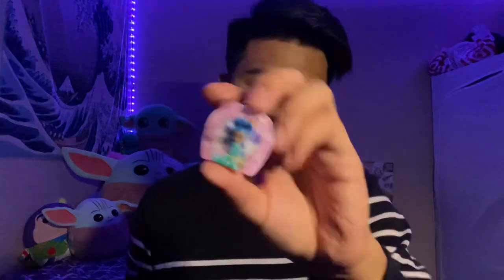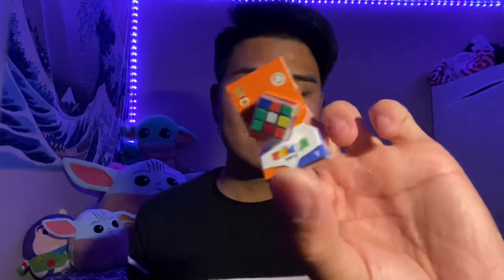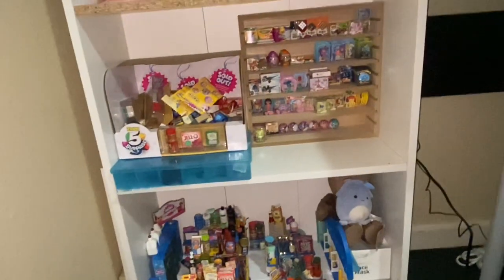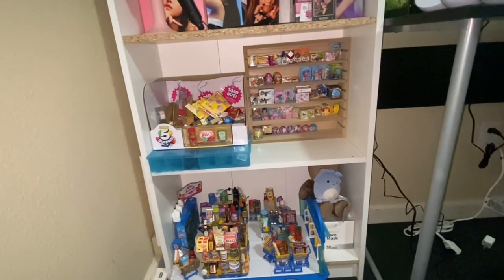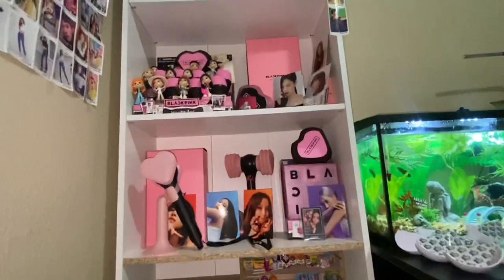IM BACK WITH MORE TOY MINI BRANDS!! *read description*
Hello, I am sorry for not posting weekly... it’s just because I am very busy and I ran out of space on my phone LOL... so this is a really old video that I filmed months ago!! But I would like to say thank you for the 1,060 SUBS!! I LOVE YALL!!